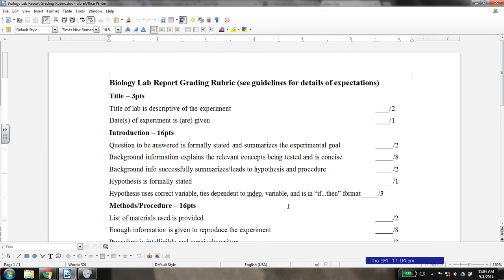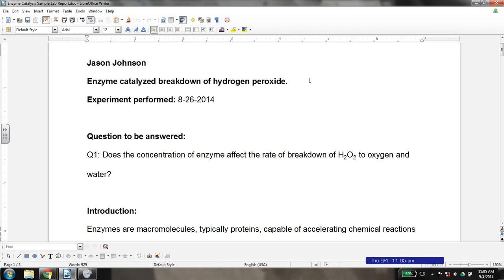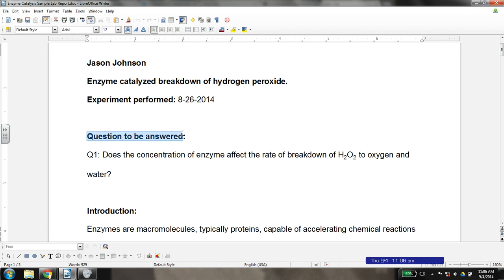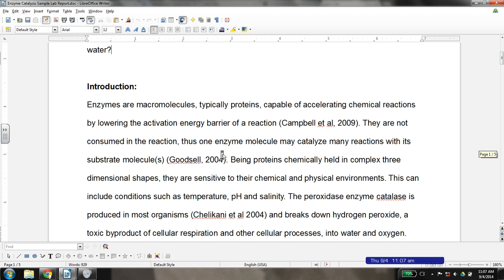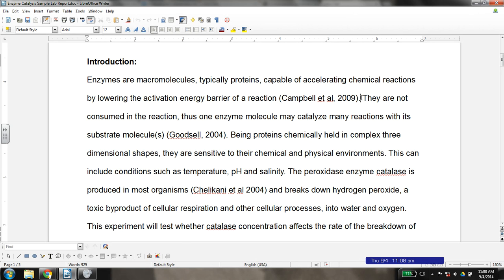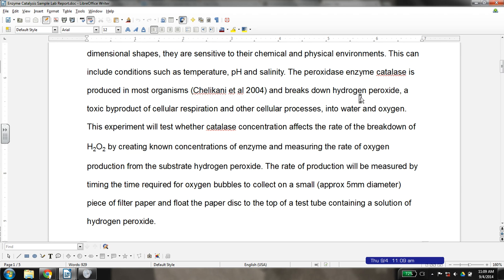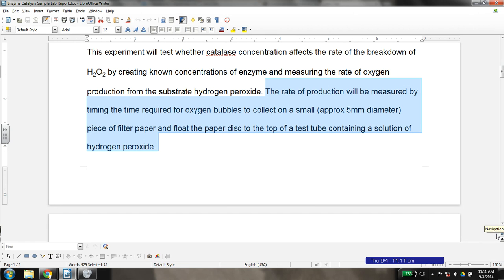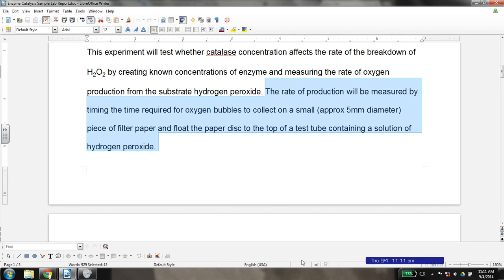Lab Report Screencast 1 Introduction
Overview of how to write an Introduction section in a lab report for Mr. Johnson's Biology class.